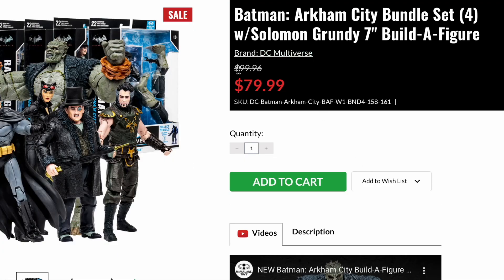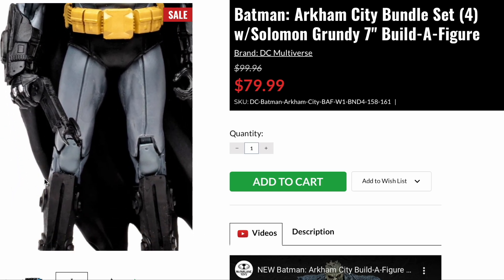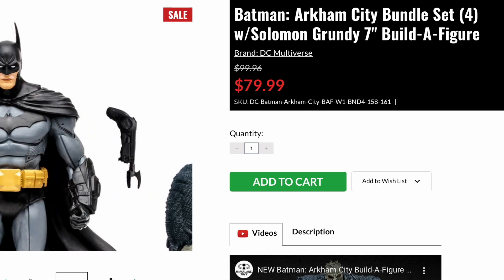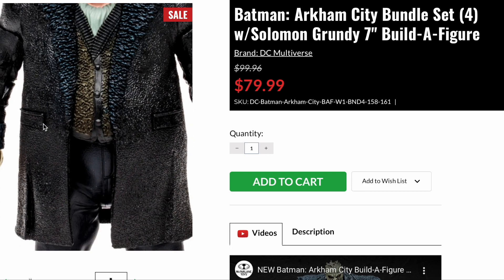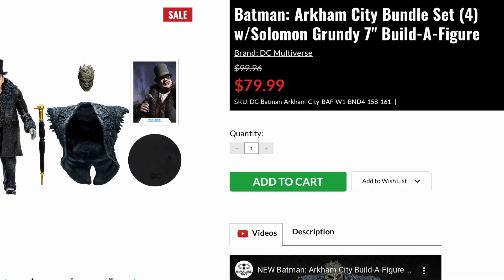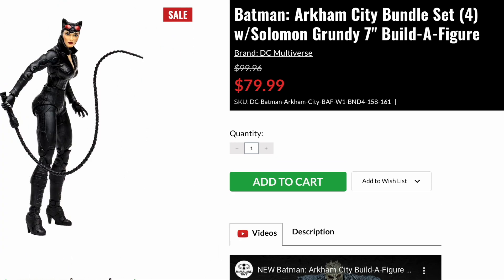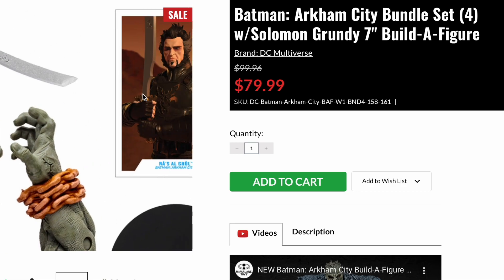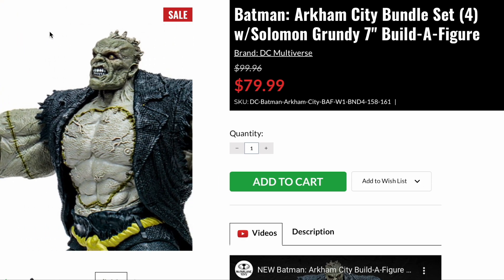The Price Of Every Arkham City Figure... (Is it worth it?)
Is the price for all the Arkham City figures worth it to buy them all together, or should you just buy Batman and Joker? All the Arkham Figures are amazing in it of itself is fantastic. I don't believe I am going to buy this whole set, but if you would like too, you can.